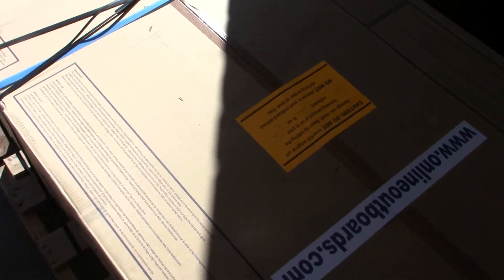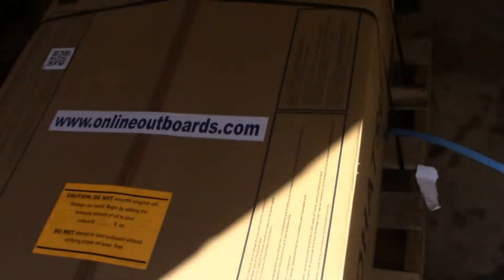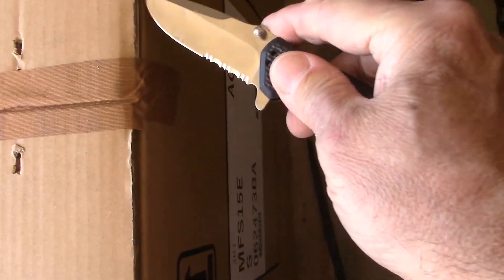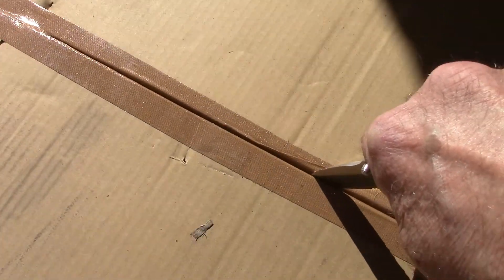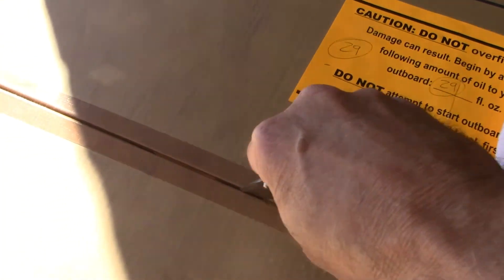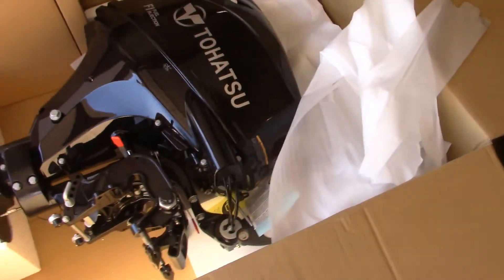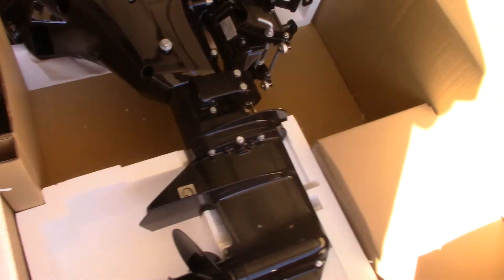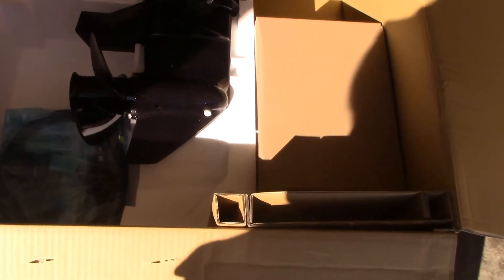Down, But Not Out! And.....I Need to Open That Big Box in my Garage!! DIY Flats Skiff Boat Build!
I told you folks I'd be back! And, I'm well on the road to recovery. In this video, I check out what's inside the big box that FedEx dropped off yesterday!